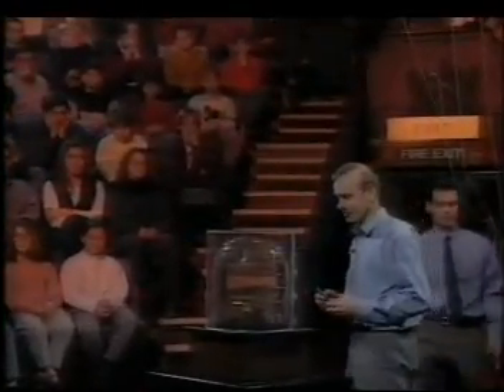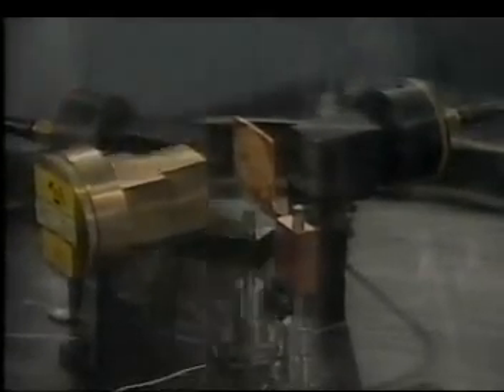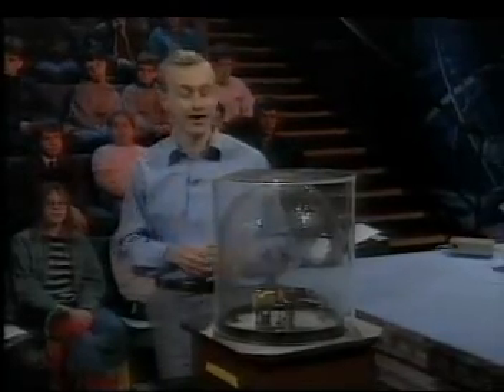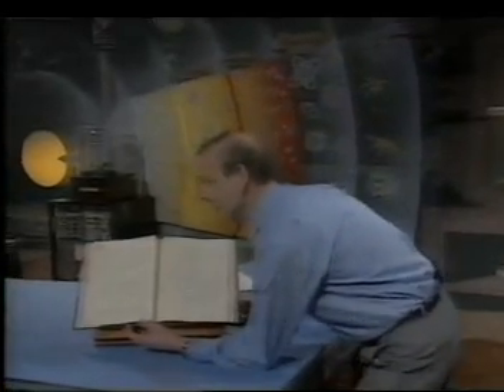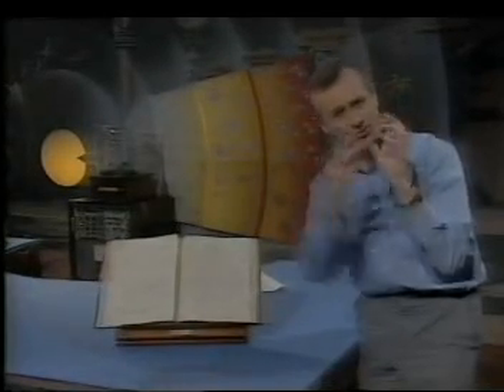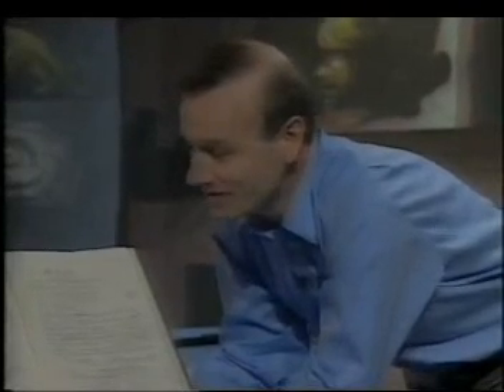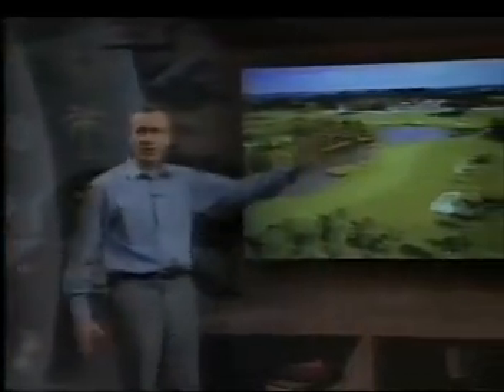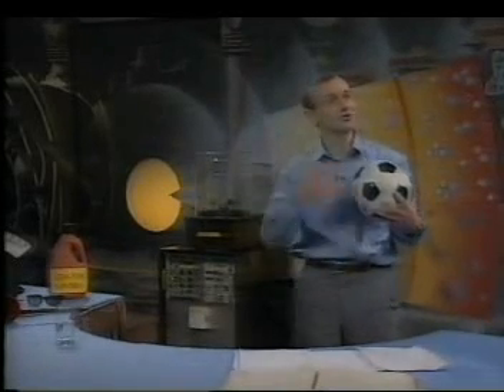The Cosmic Onion:Lecture 2;To the Centre of the Sun (4of 6)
The Royal Institution of Christmas Lectures 1993.
The Cosmic Onion
Lecture 2:To the Centre of the Sun (3 of 6)
Lecturer: Professor Frank Close